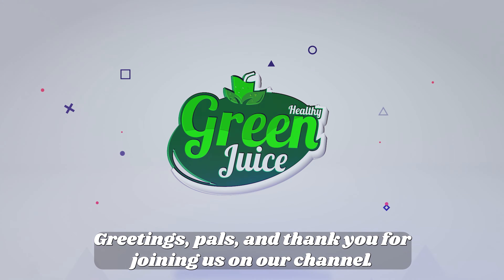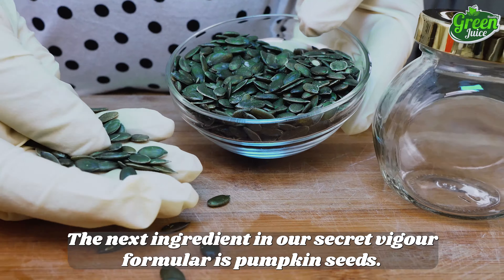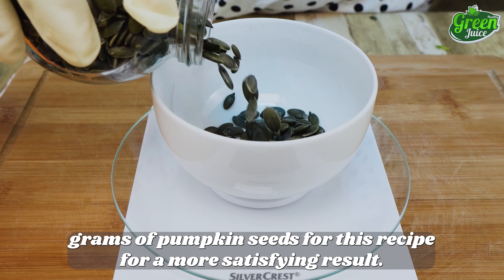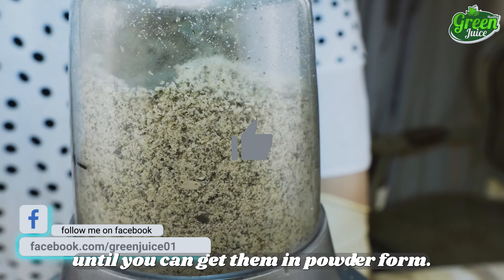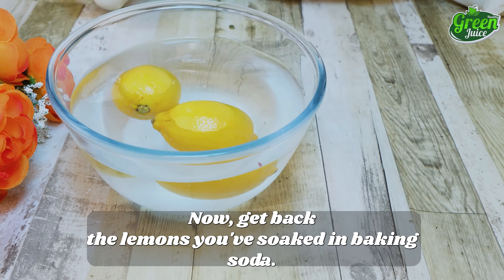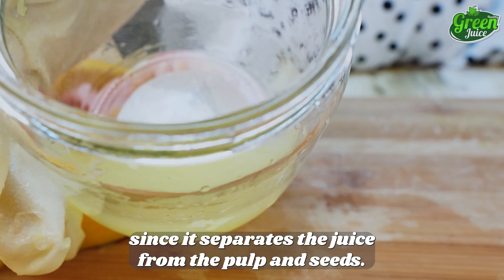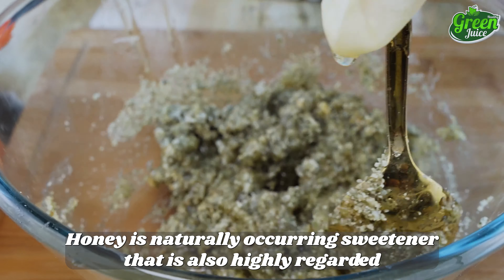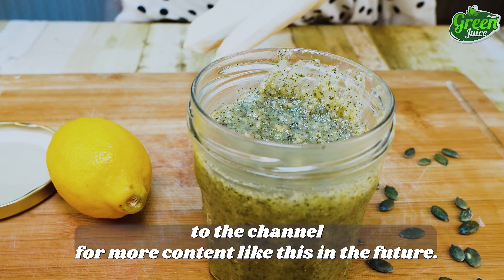Natural Elixir For Stiff Rod all Night || Eat this Before Bedtime!Wake Up and Power Like A Horse.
Have you ever attempted to look up and discover the powerful ingredients that support your sex life? If so, you may stop looking now because this video has all you need.
PUMPKIN
The zinc content of pumpkin seeds is exceptionally high, which is excellent for men's prostate gland health.
WALNUTS
Scientific studies have shown that men's sexual performance improves when they include walnuts in their regular diet.
LEMON
lemon has anti-inflammatory qualities that can improve your blood flow overall.
In addition, males whose vitamin C intake is higher have higher libido levels and better-quality sperm.
HONEY
Honey is a naturally occurring sweetener that is also highly regarded in the health community for its potential to enhance sexual wellness.